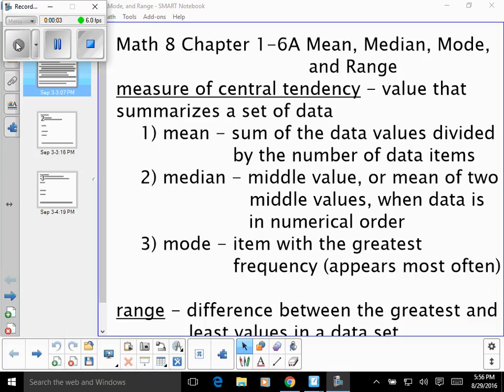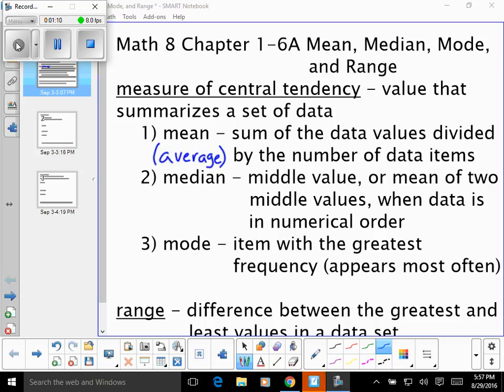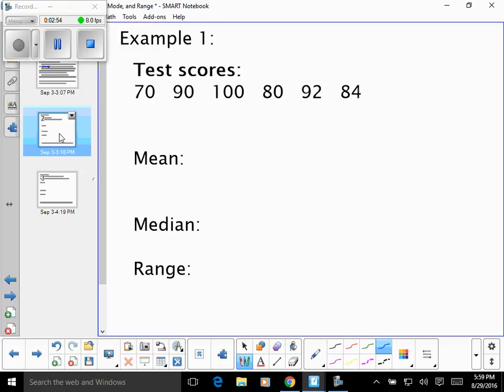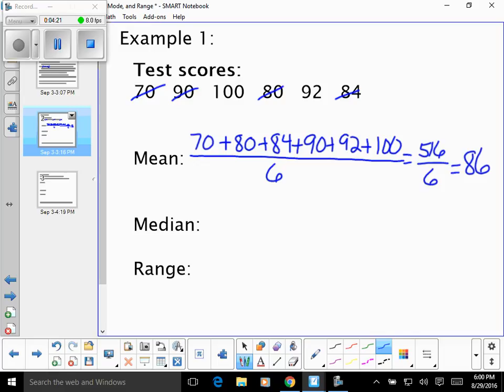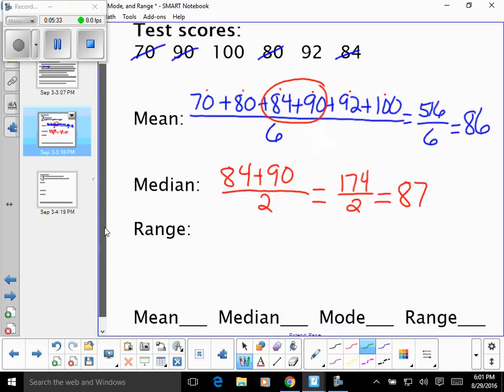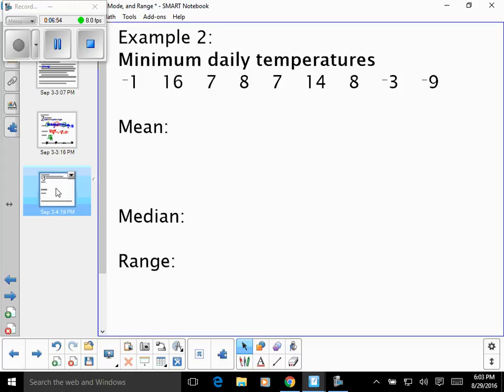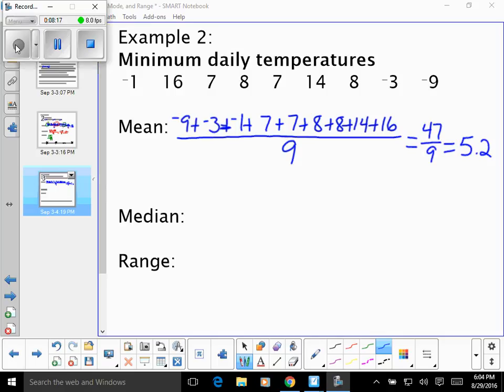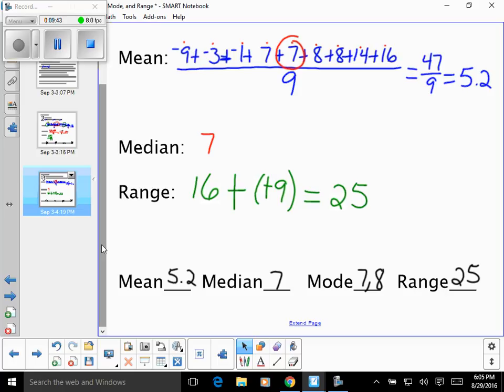Chapter Ch 1 6A Mean, Median, Mode, and Range